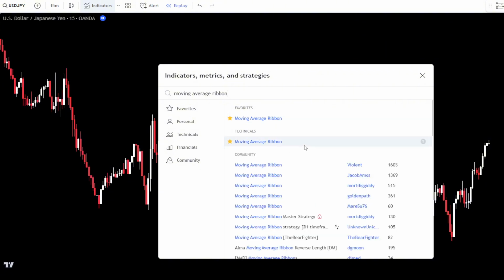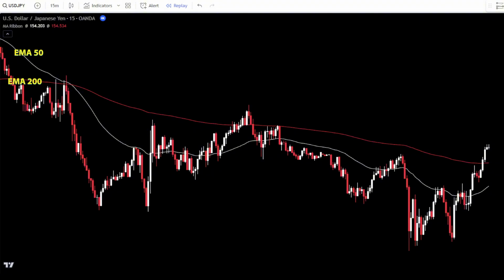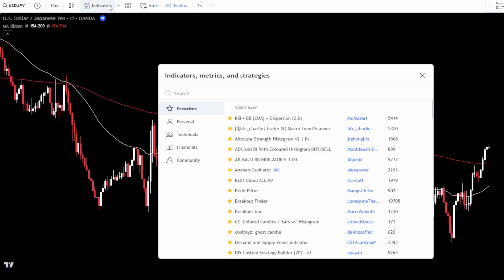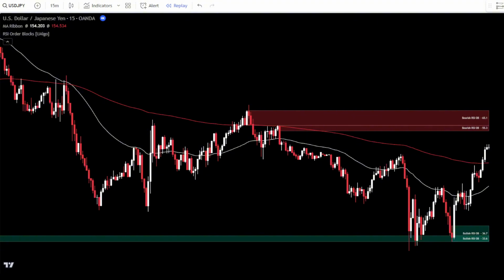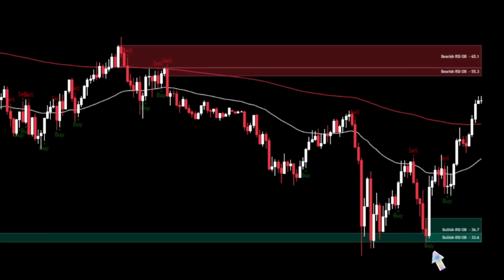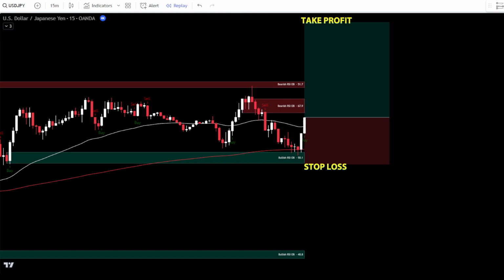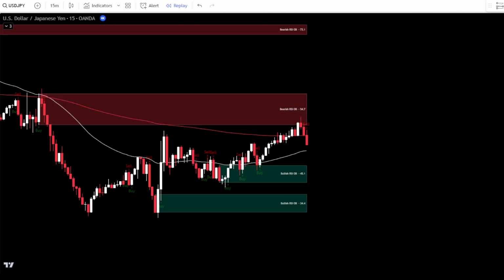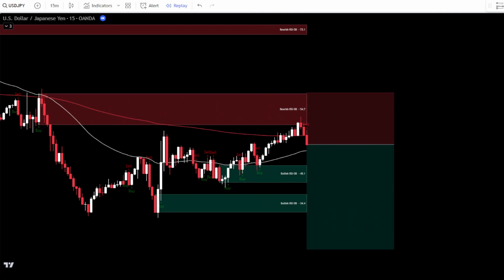Perfect Trade Signals? Try This All-in-One Buy Sell Indicator!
In this video, we will discuss a trading strategy using an all-in-one buy-sell indicator that can help you achieve consistent profits.
In this example, we will demonstrate how to use this trading strategy for forex scalping on the 15-minute timeframe.
However, besides being suitable for forex trading, you can also use this trading strategy on various assets such as gold or XAUUSD, crypto, and many other assets.
The TradingView buy-sell indicators we use in this video are RSI Order Block, Moving Average Ribbon, and EMA Scalper.